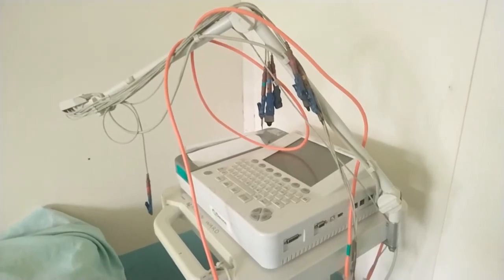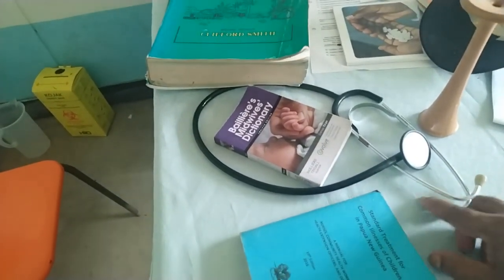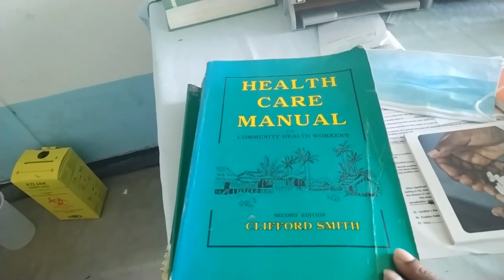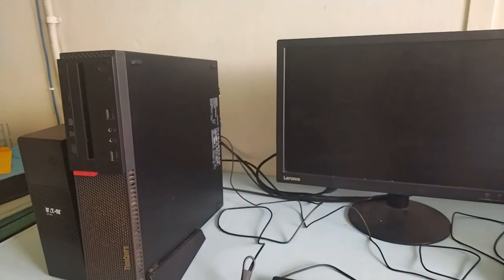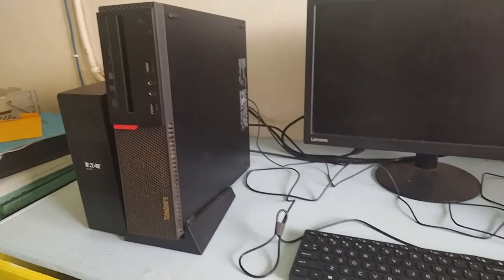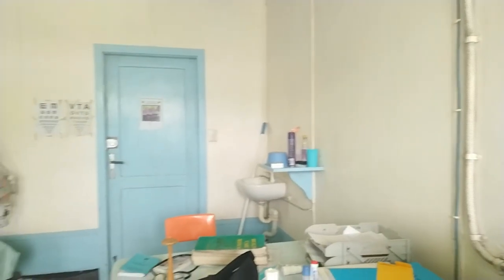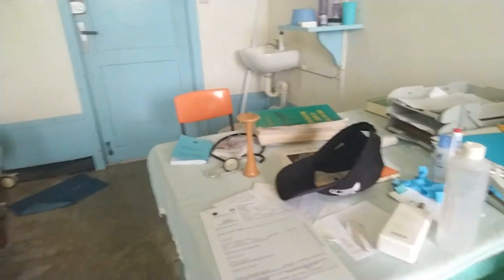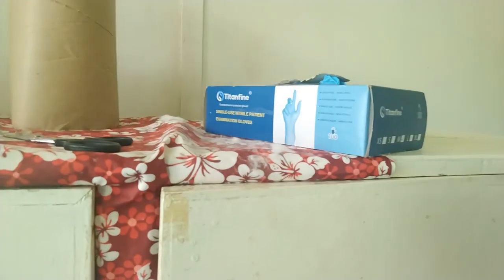Serving Patients in a Rural Hospital . PG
I am working here in a Rural Hospital, providing much needed health care.